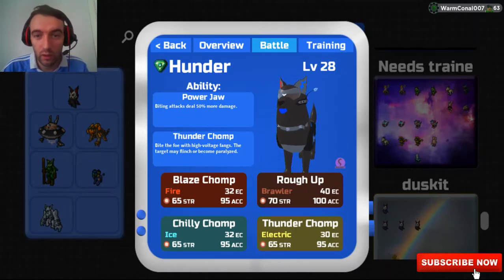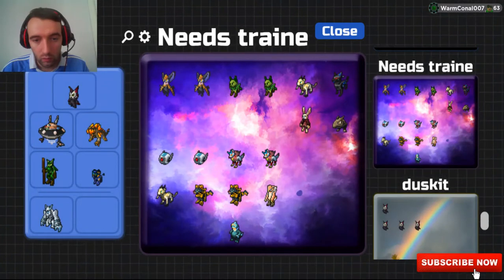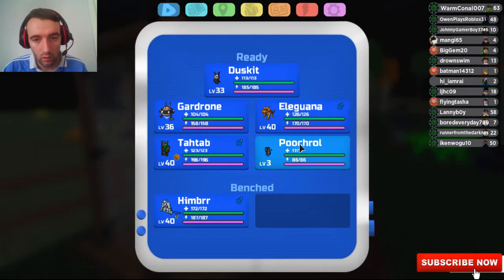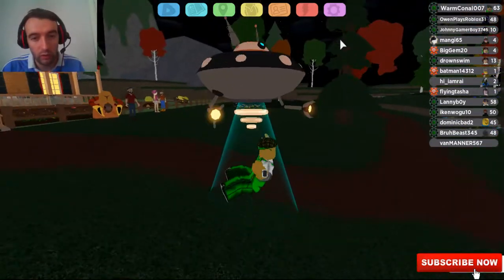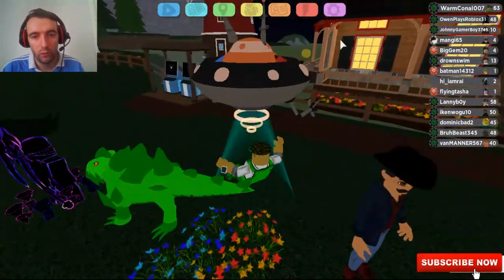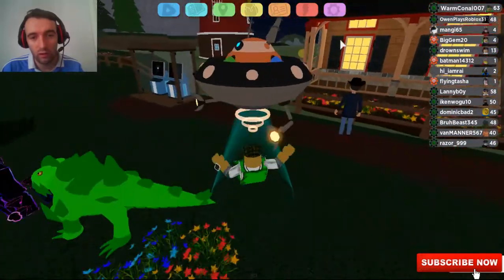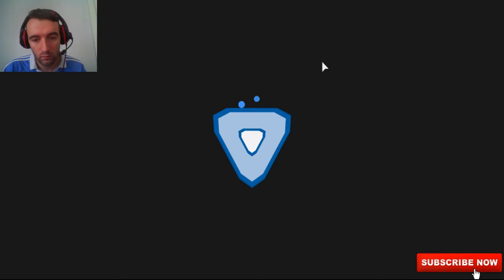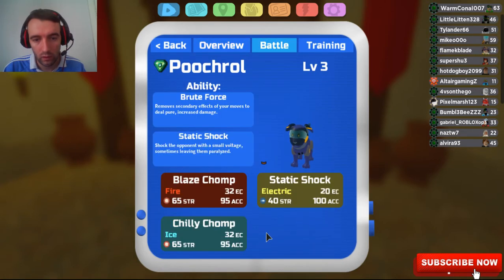How to get Rally Moves - PvP School Ep 4 - Loomian Legacy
This video shows you how to get rally moves easy in Loomian legacy. If you need help with UPs see the previous video or the playlist